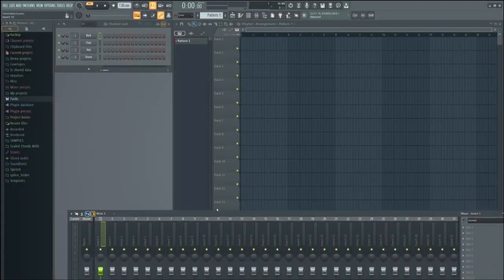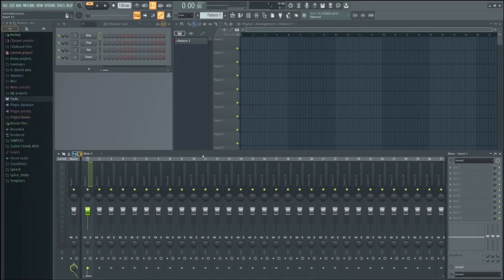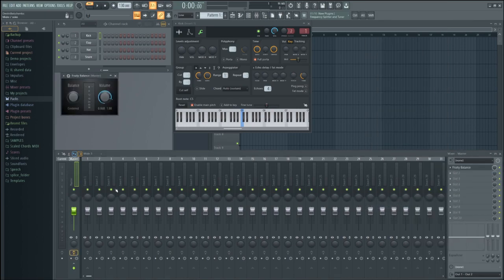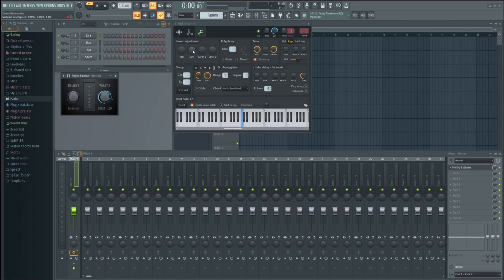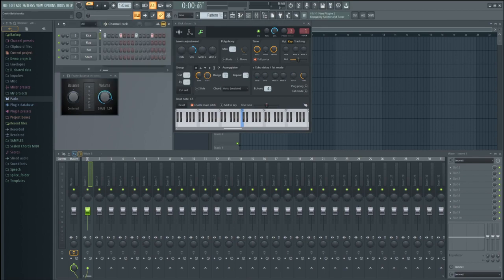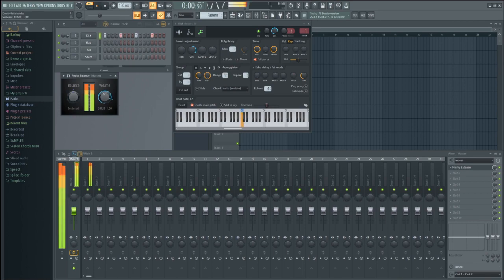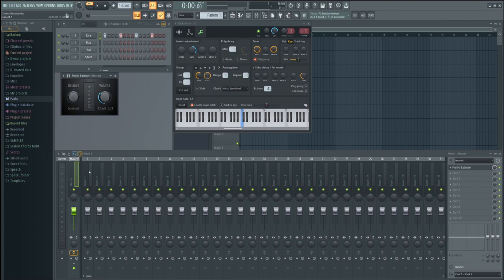20 4 1 gain staging and volume controls DevCourseWeb com